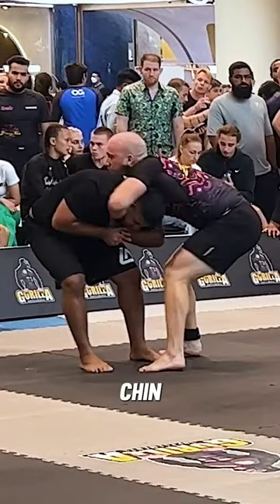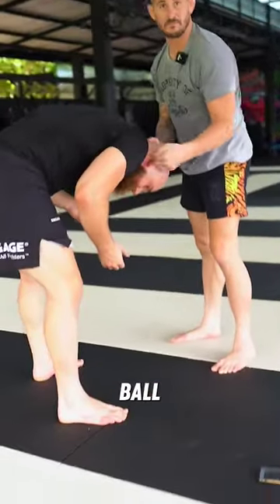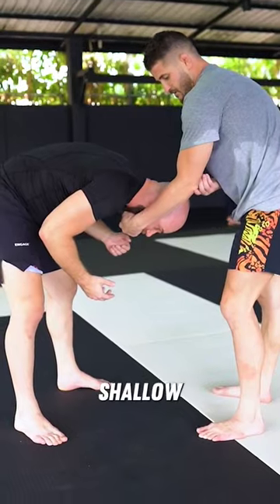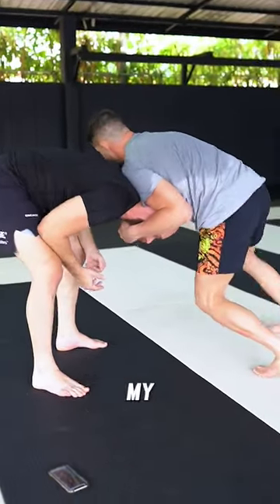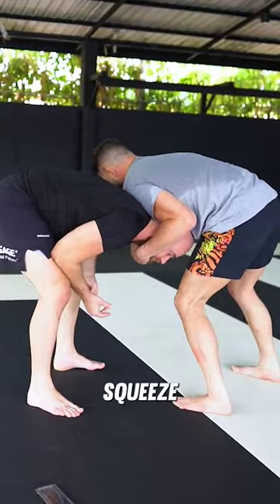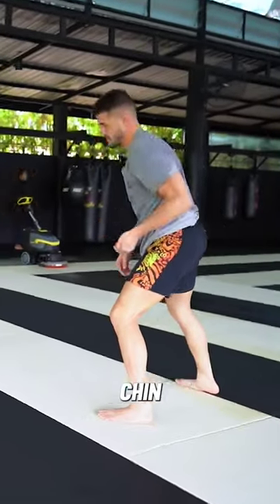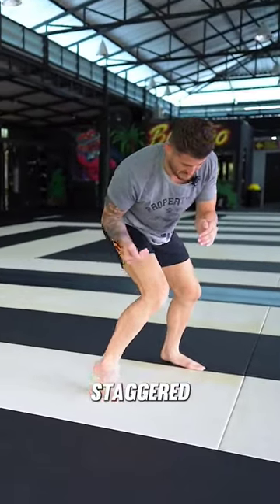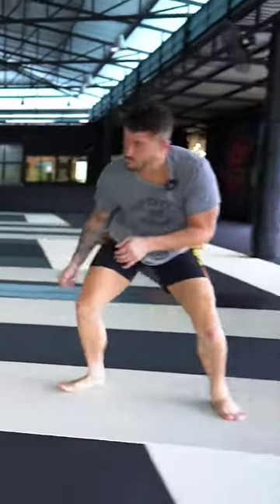FRONT HEADLOCK - WRESTLING for BJJ & MMA with George Hickman! (Bangtao Muay Thai & MMA)